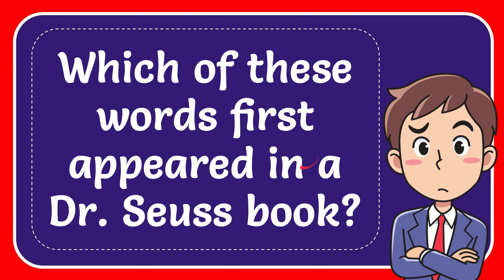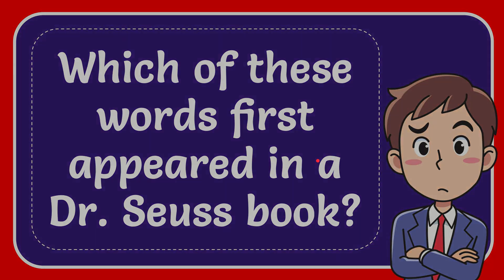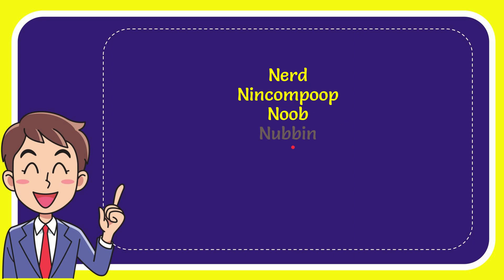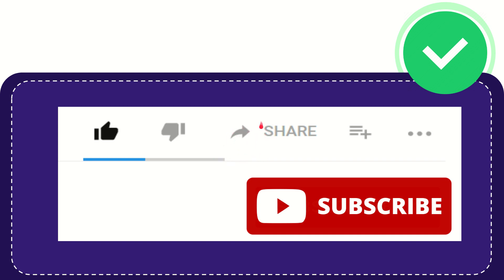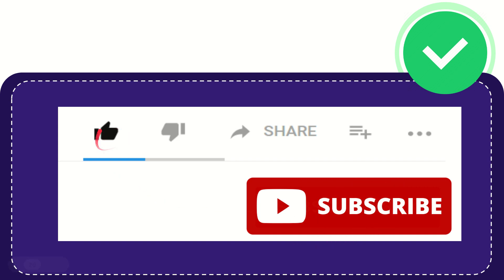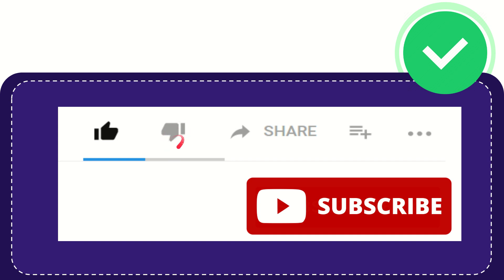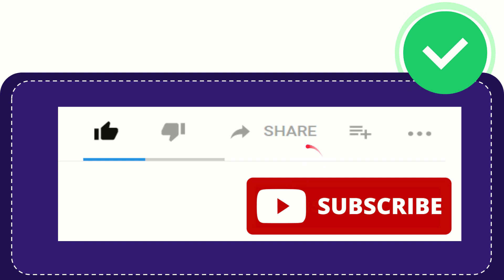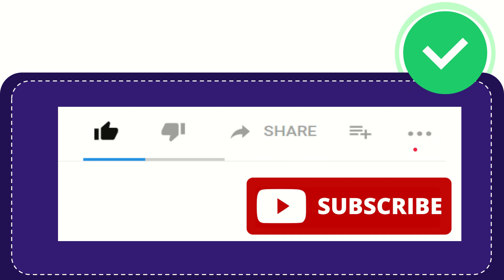Which of these words first appeared in a Dr. Seuss book? Answer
Which of these words first appeared in a Dr. Seuss book? Answer NEW VIDEO#